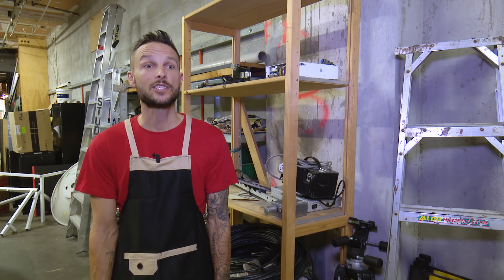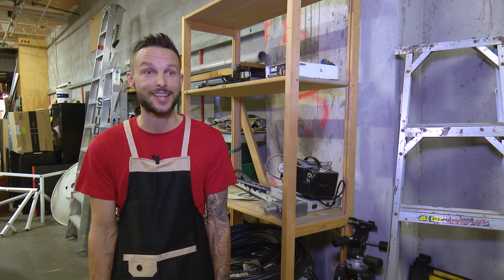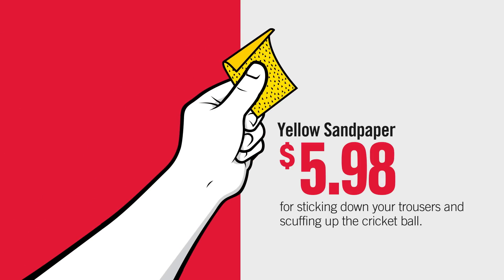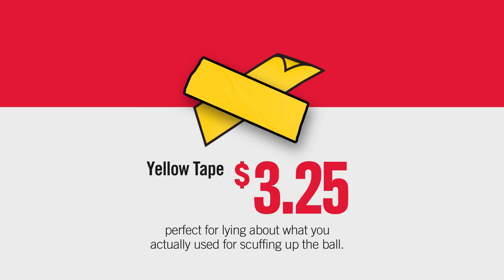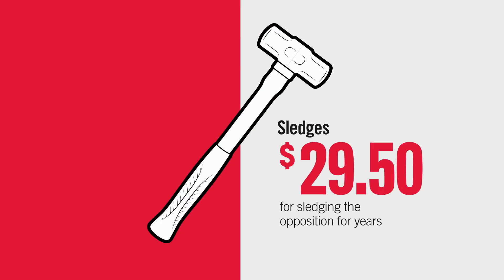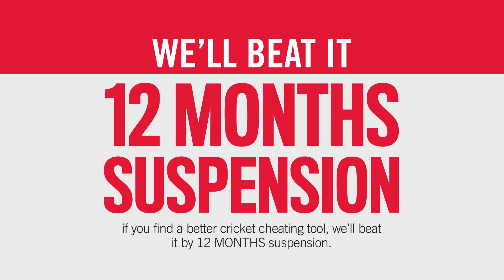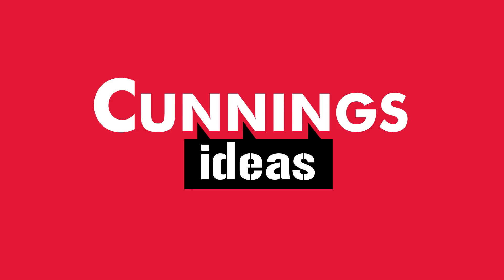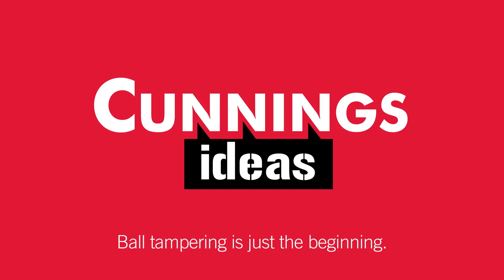DIY Aussie Cricket cheating with Cunnings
Ever wondered where Aussie's get their cricket supplies?

Jono and Ben - returning soon!